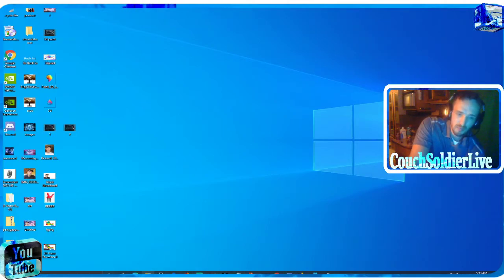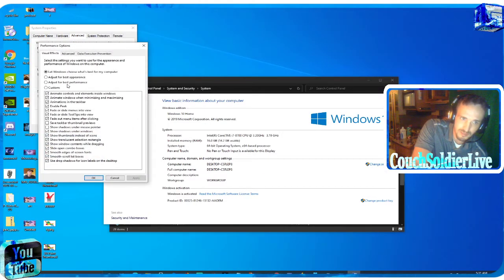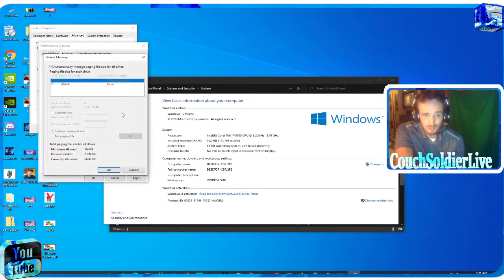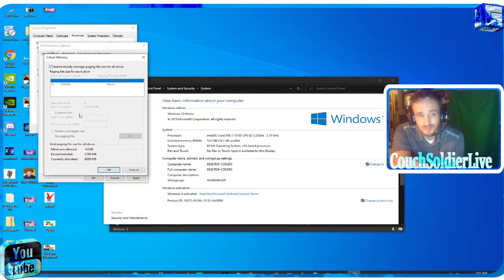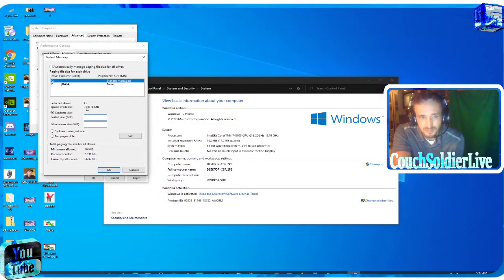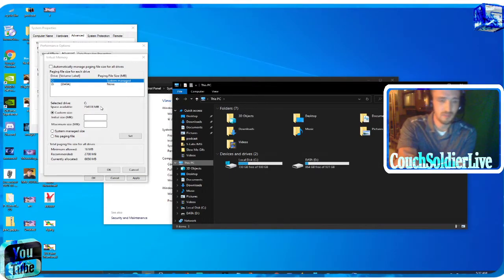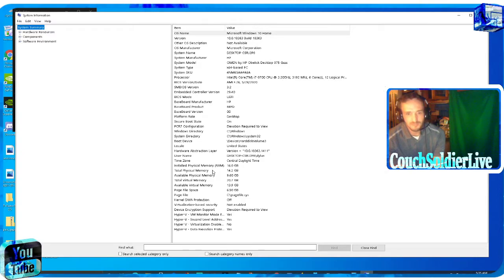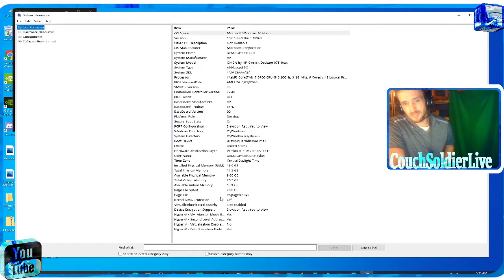Adding Extra Virtual Ram For Windows 10 On your Hard Drive Or Solid state Drive with a Paging File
Learn how to increase your system virtual ram with the advanced system settings in windows 10 which can be pulled up by right clicking this PC in windows file explorer. from there you can select settings under performance and find the advanced tab above. click on this and then select change under your virtual memory section. Here you will create a paging file that allows you to allot extra room on your hard drive as Virtual ram. it is up to you how much you want to use. remeber the numbers in which are preset are measured in MBs or mega bytes. So to create 1 Gigabyte you need 1024 mega bytes. after you are finished just simply press set, ok apply, and ok. Finally restart your PC and let me know how much your gaming performance increased in the comments below! Your Welcome.

learn how to unlock your Nvidia's full potential for a better gaming and streaming experiance with Nvidia GPU's!

Tip's link! how much is my wisdom worth? 4.99 a cup of coffee or maybe even and expansive meal 49.99? either way it is all very much apricated!
Also I can provide (remote) tech support for Tips.

Are you a content creator interested in working with SBD?

G-Suites - Google's Business version of G-mail. With 24/7 customer support. up to 2 Tera Bites of storage space per user as well as nearly every tool for building your company online. for $8 a month you get all that and the exact Website development program (Google Sites) that I used to build all the above listed Domains
Use this Link below for a free 30 day trial.

INVESTORS Below are links to all content in development. I am looking for a business manager, editor, Gamer, and a Social Engagements coordinator. As well as the hardware to help this money truck of passive income I am creating get to rolling!

Most (SBD) Content Can Be Found Below

Snap chat
couchsoldierliv

#5 Facebook Buy & Resell Groups